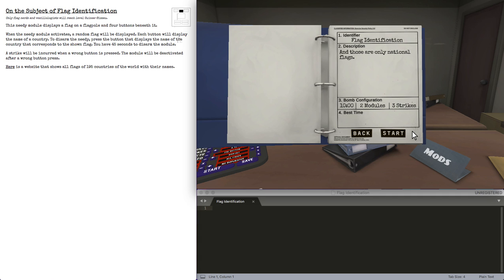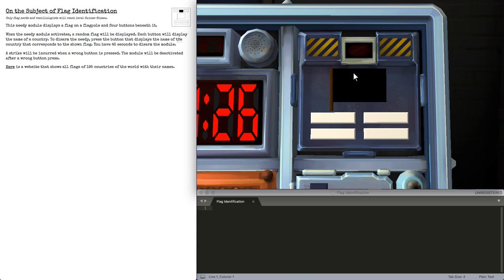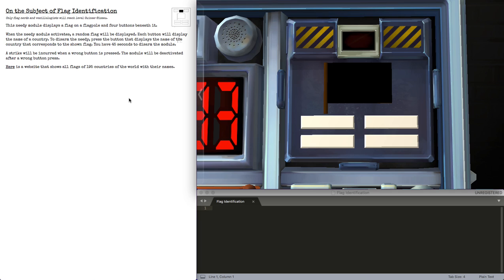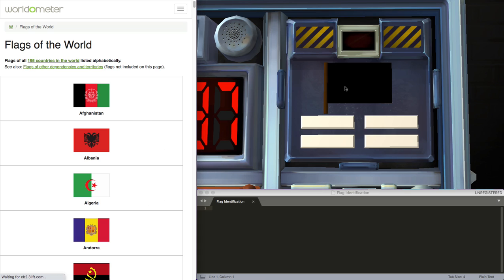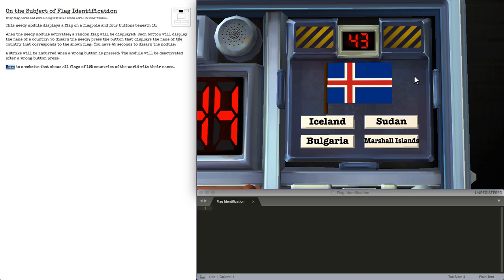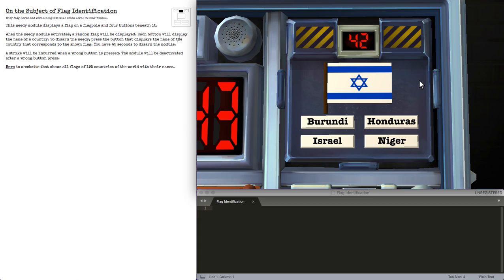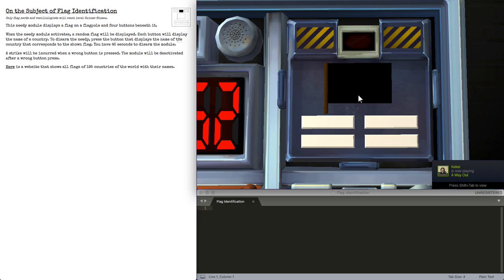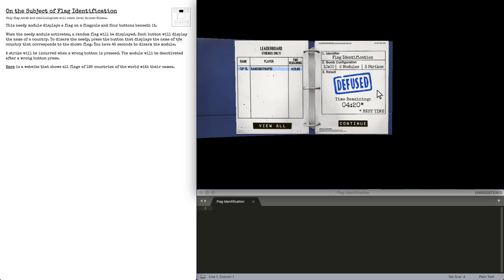KTaNE - How to - Flag Identification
In this video I stated in error that Foreign Exchange Rates did not require the Internet but used an external site. This is incorrect - a green Foreign Exchange Rates does require the use of an internet connection.

The point I was attempt to make was that if a manual links an external site/manual in its description, it can be taken to be an integral part of the manual and should be allowed in situations where "nothing outside the Repository is allowed".